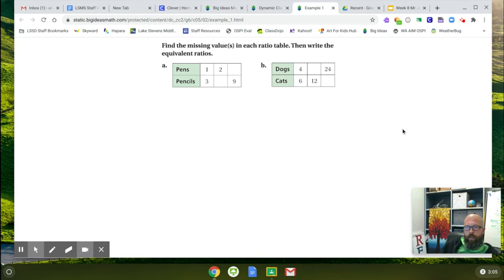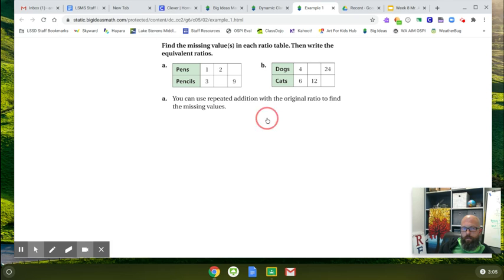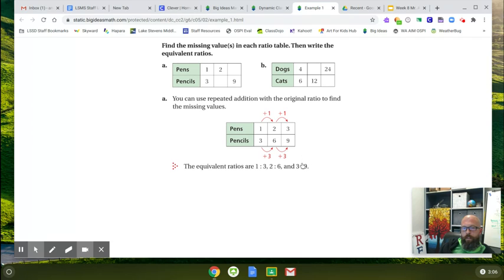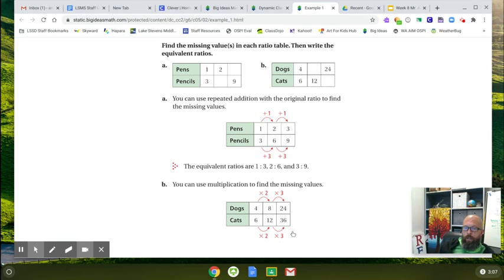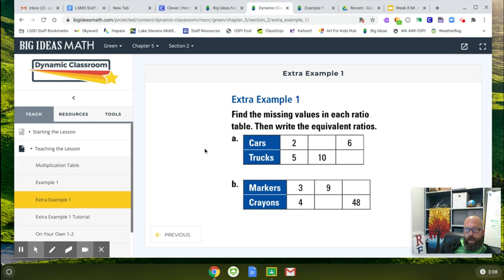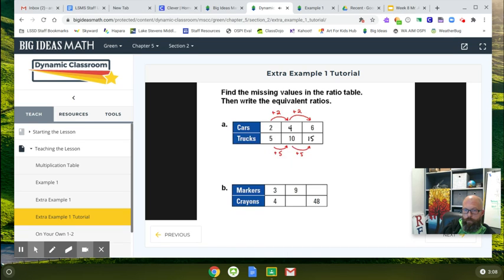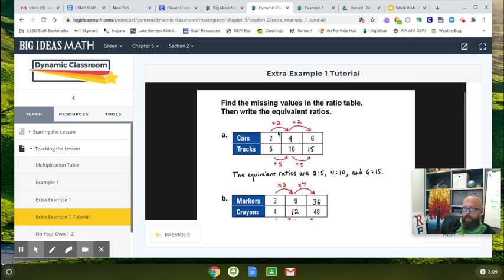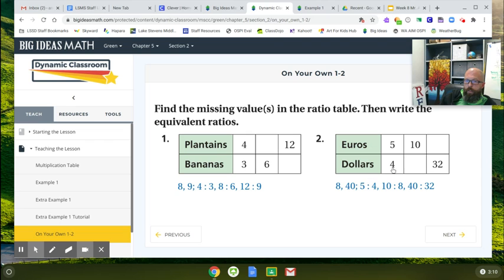Ch 5.2 Ex 1